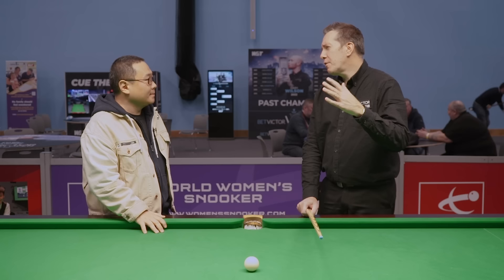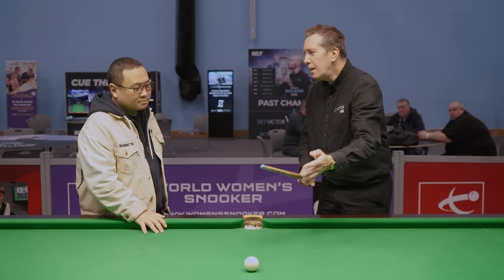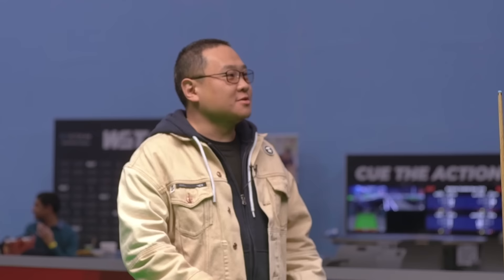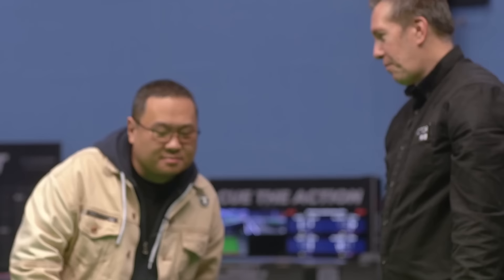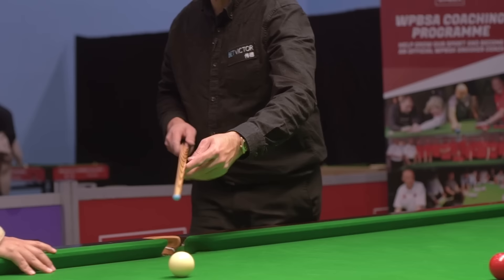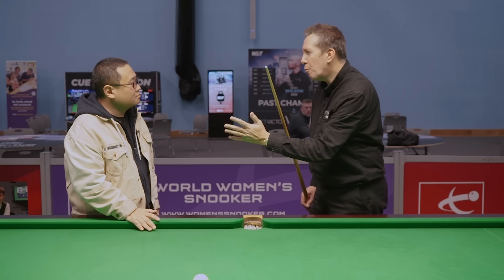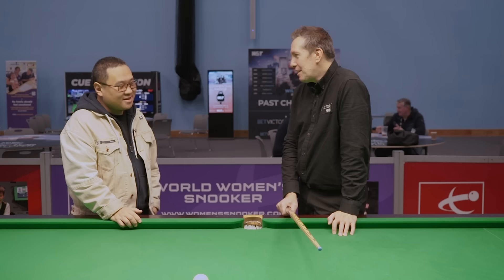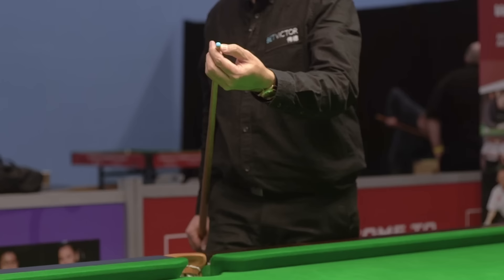Dale Talks Snooker Cues! 👌